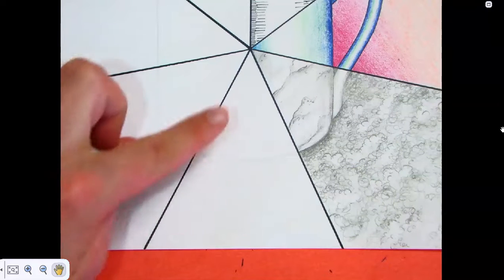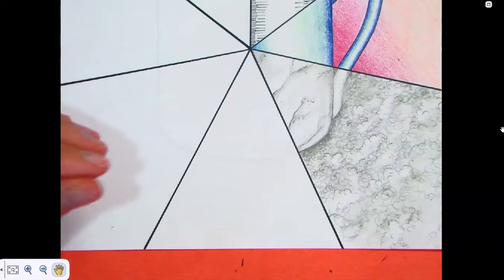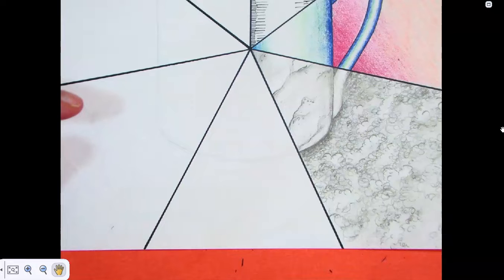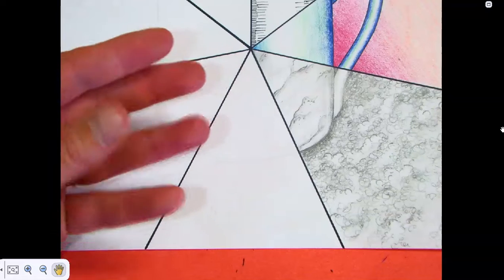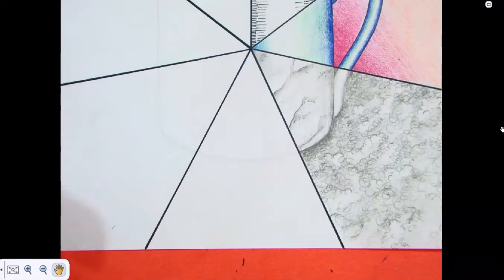7. Elements Project - Shape